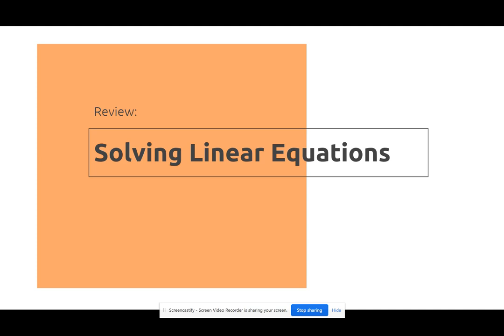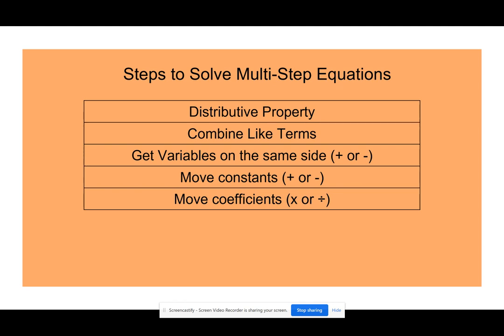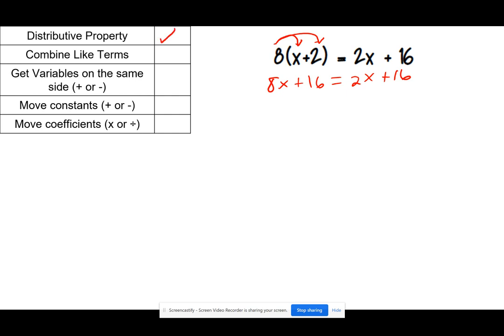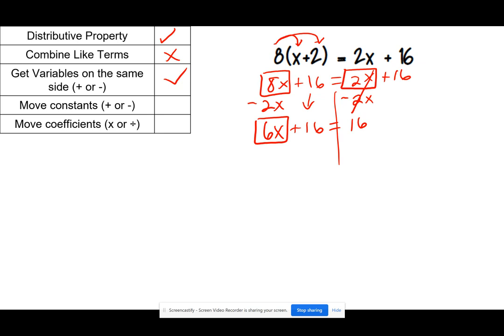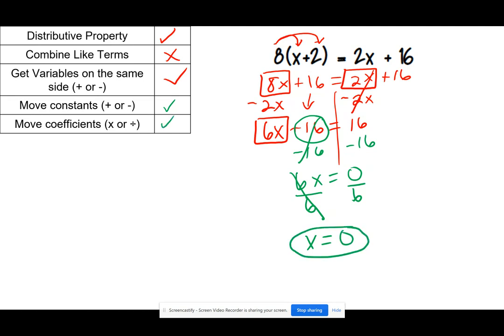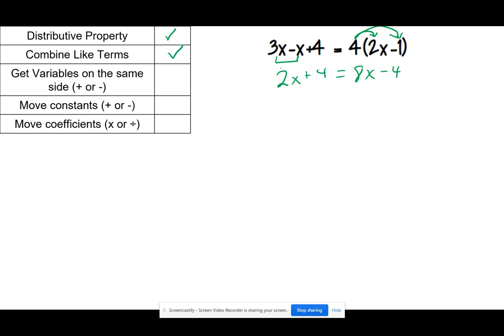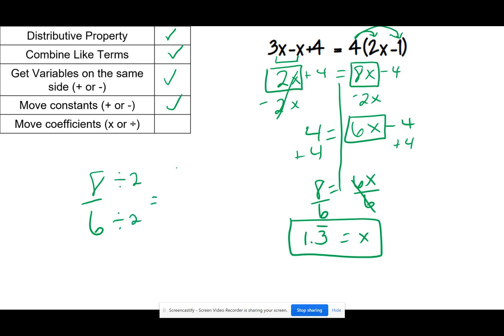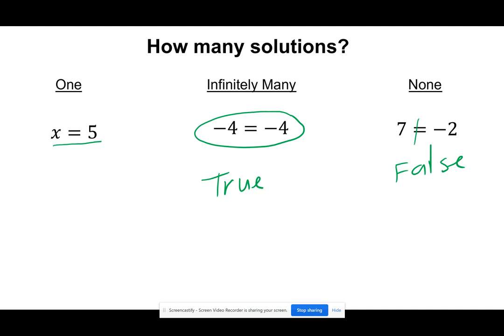Review: Solving Linear Equations